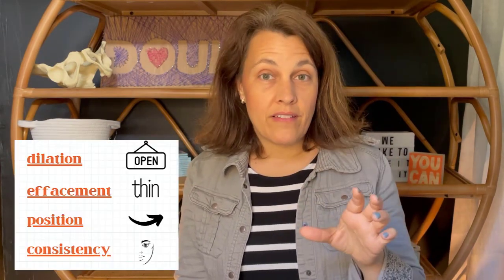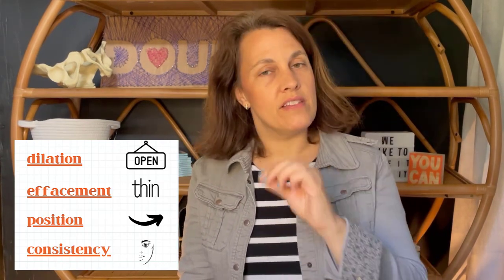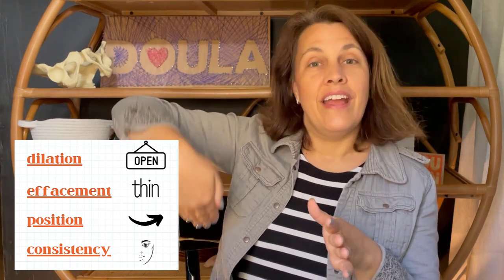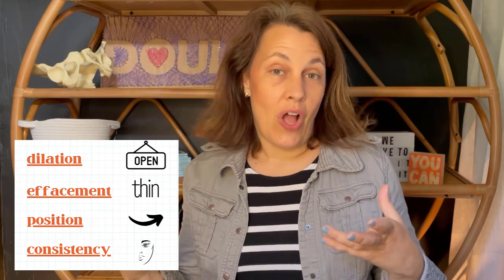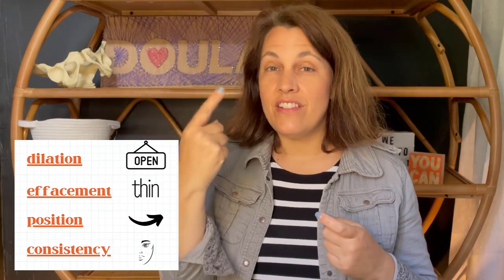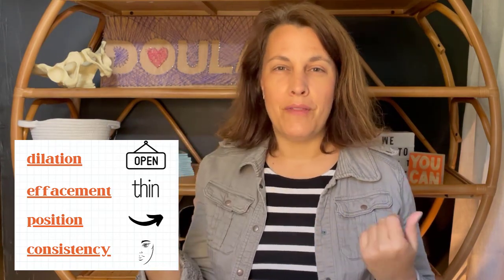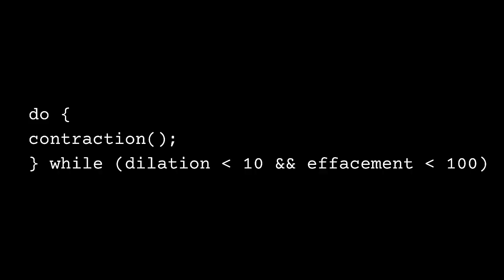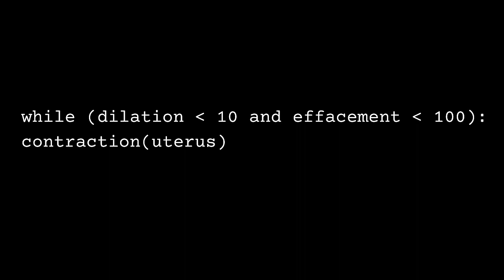How the CERVIX works (easy to understand)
How the CERVIX works is described in easy to understand ways. The cervix plays a huge role in labor and in this video I share a how this part of the anatomy works. Understanding the changes that happen with the cervix helps you have a better understanding of labor and is a benefit as you prepare for childbirth.

// PREPARE FOR BIRTH WITH ME ✅
o No cameras required for our class!
o Watch on demand and fit into your schedule OR join a live 14 day class.
o Don’t worry about adjusting your camera, I’m the only one with video on.
o Learn about the birth process and build a solid set of tools for labor

// TOP 2 MUST HAVE ITEMS FOR THE HOSPITAL BAG
o Amazing Water Bottle from the UK (Amazon)
o Battery Operated Lights (Amazon)

// TOP 2 FAVORITES FOR BEFORE LABOR
o Amazon Baby Registry (Amazon)
o Dates (36weeks and later) (Amazon)

// TOP 2 FAVORITES FOR AFTER BIRTH
o Always Postpartum Pads (Amazon)
o Audiobooks while breastfeeding (Amazon)

If you are pregnant and expecting a baby or work with people who are expecting a baby, then you are in the right place. I'm Alice Turner, doula and Lamaze Certified Childbirth Educator and I work with people from pregnancy through the early newborn time. My mission is to help people have a positive birth experience.